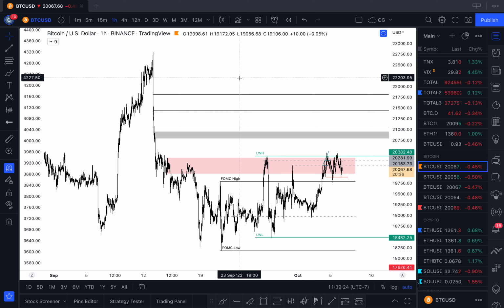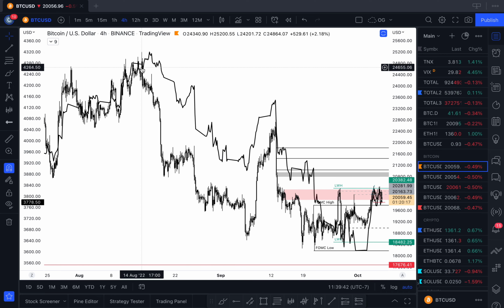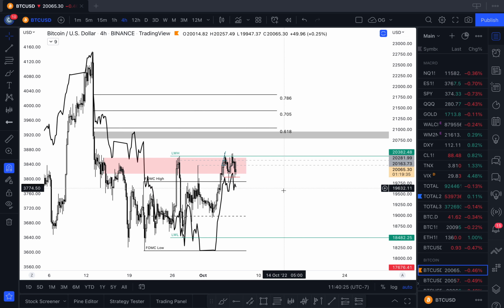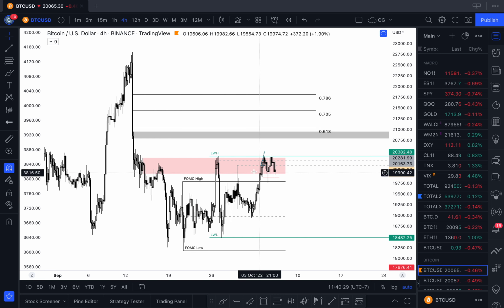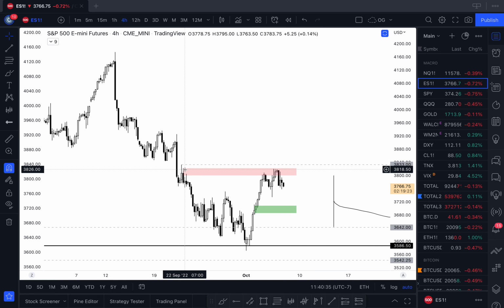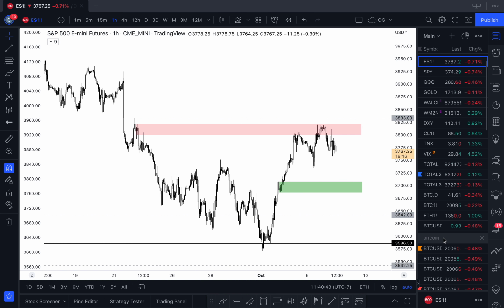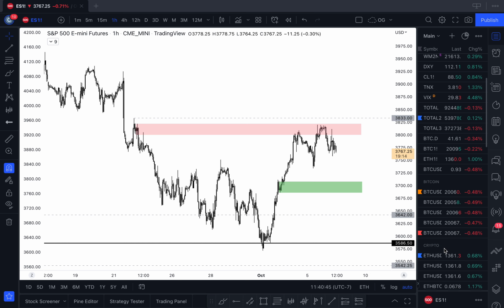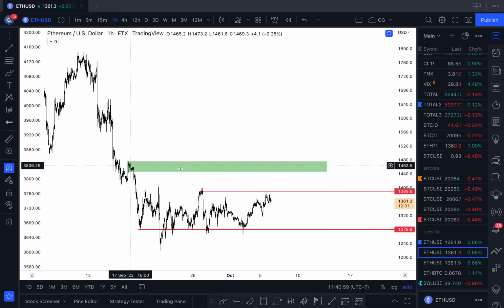A Quick Lesson on how "Risk Leads" in Markets and How to Profit From it